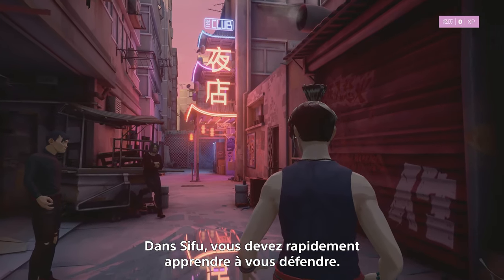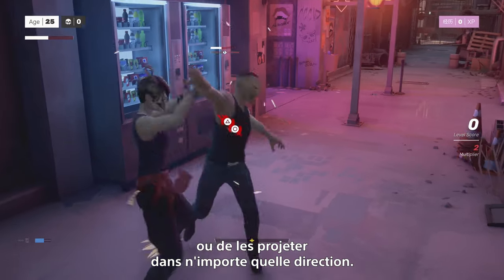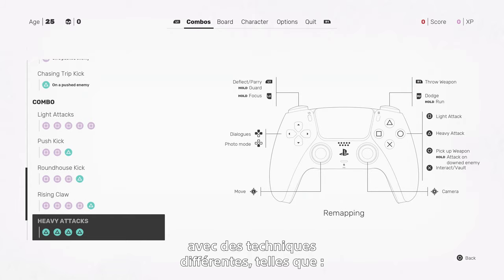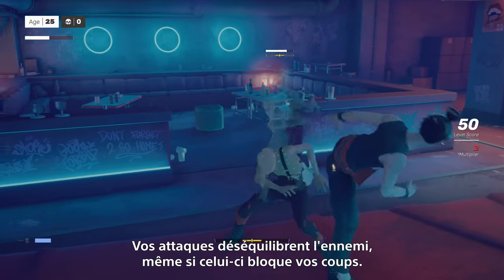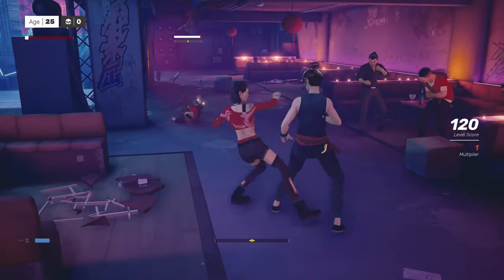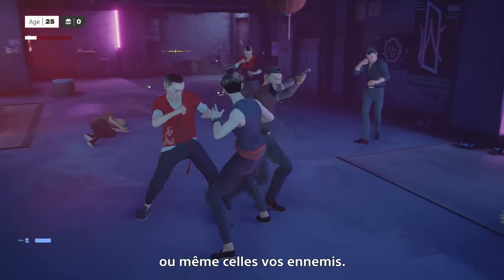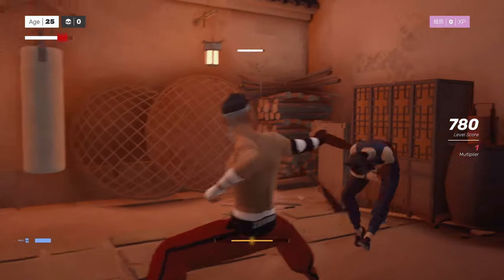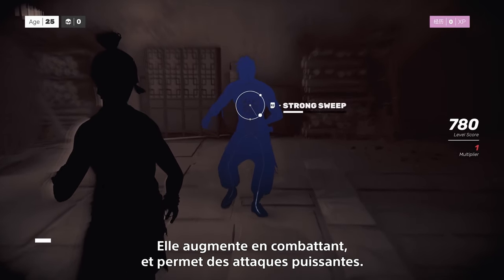SIFU - Trailer du système de combat | PS4, PS5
Sifu est disponible sur PS4 et PS5. Disponible le 3 mai en physique.

Découvrez comment fonctionne le système de combat et le kung-fu dans Sifu

Sifu est le nouveau jeu de Sloclap, le studio indépendant derrière Absolver. Un jeu d'action à la troisième personne proposant des combats intenses au corps à corps, il vous met aux commandes d'un jeune étudiant de Kung-Fu sur le chemin de la vengeance.

L'avis des joueurs entre en jeu, donnez le vôtre sur We Are PlayStation